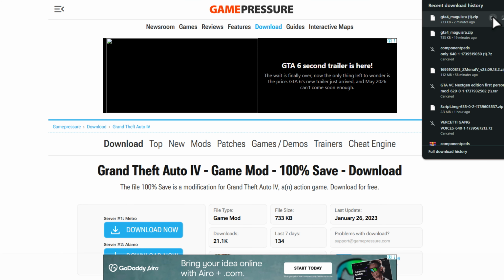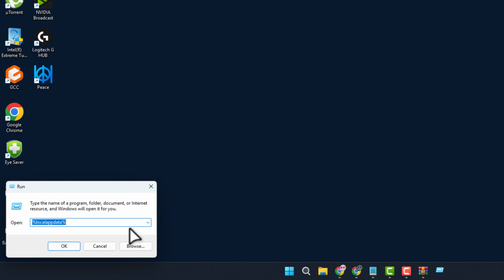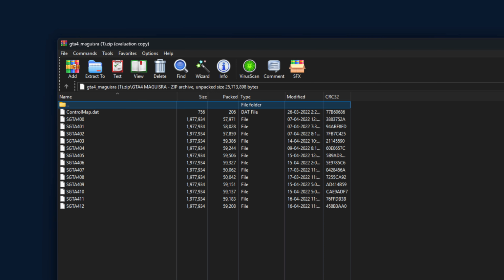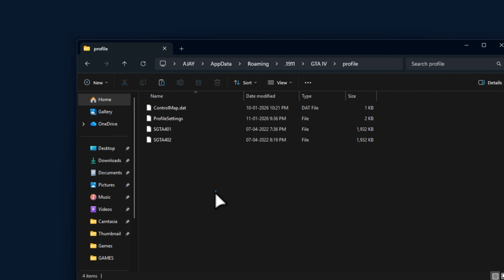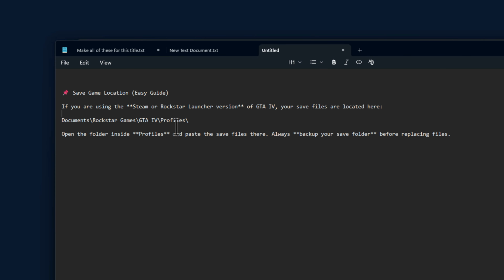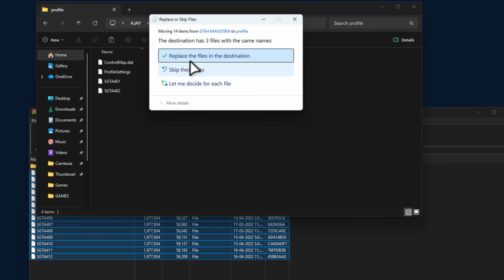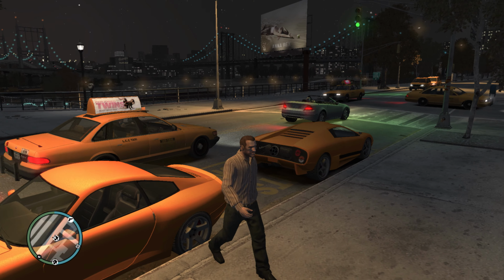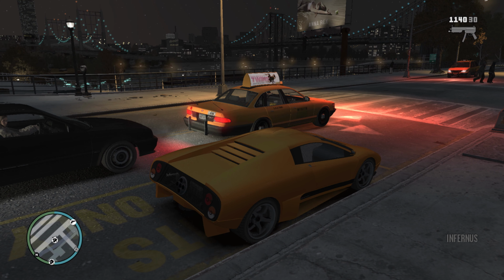Grand Theft Auto IV 100% Save File | Full Game Completed (2026)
In this video, I’ll show you how to download and use a 100% completed save file for Grand Theft Auto IV. This save includes all main missions, side missions, activities, collectibles, and achievements fully completed, allowing you to explore Liberty City freely without grinding the entire story again. The guide also covers save game location, backup steps, and how to safely replace save files on PC. Works perfectly on Windows 10 & 11 in 2026.

For the Steam version of GTA IV (Complete Edition), your save files are located in:
C:\Users\Username\Documents\Rockstar Games\GTA IV\Profiles\User-ID

00:00 Preview
00:06 Start
01:25 Results